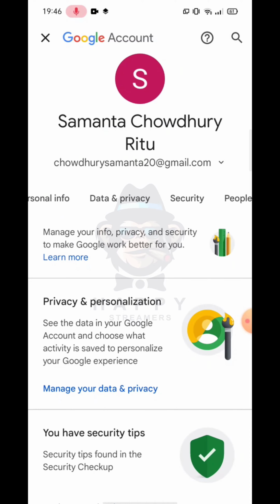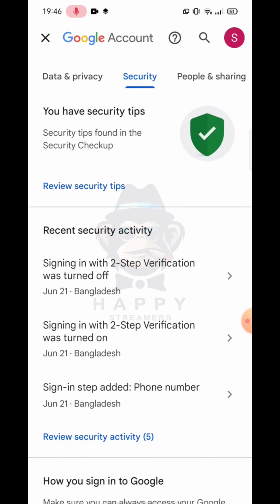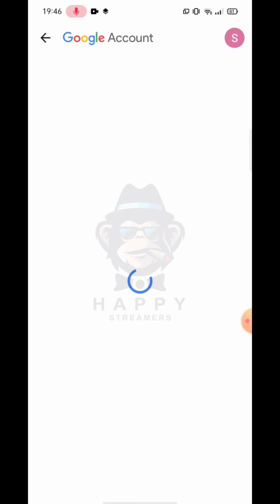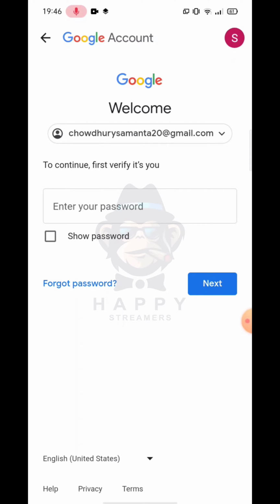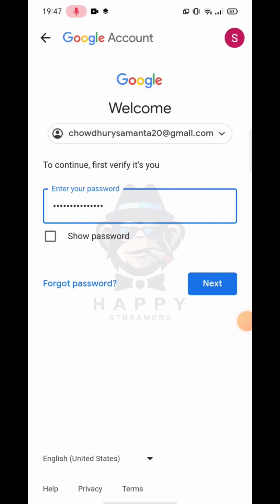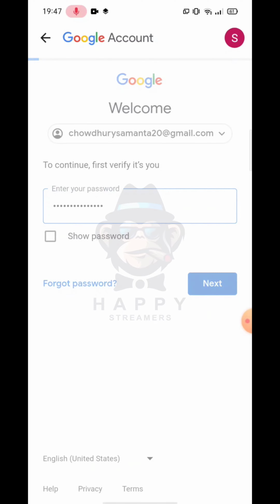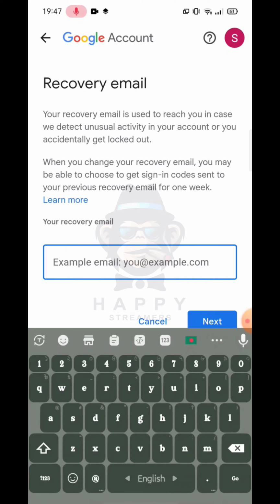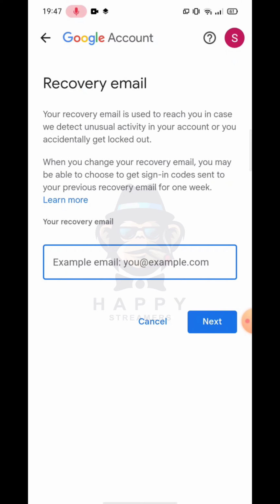How to Change Recovery Email in Gmail | Simple Step-by-Step Guide 2025 [New Method]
Look no further! In this comprehensive tutorial, we'll walk you through the process of changing your recovery email in Gmail, ensuring you can easily regain access to your account if needed. Don't miss out on this essential Gmail skill - watch now and safeguard your digital presence!